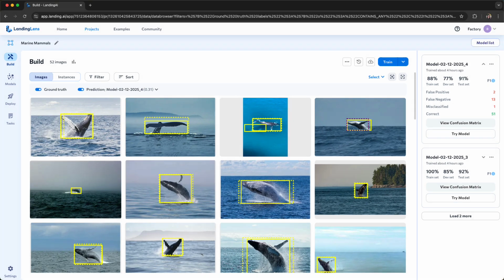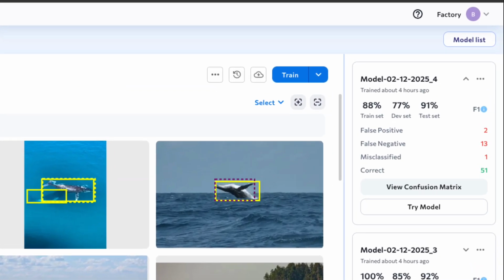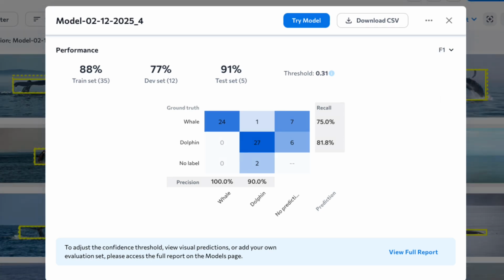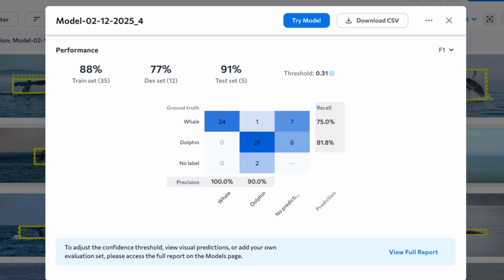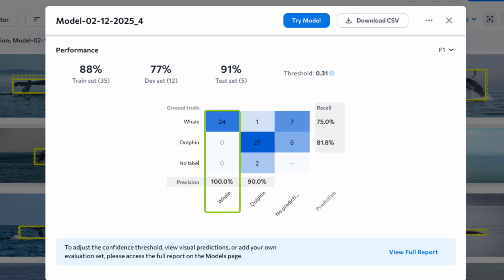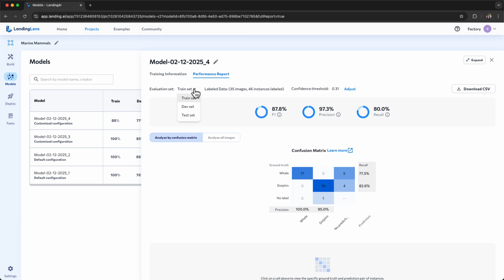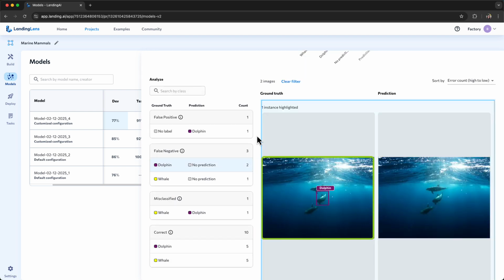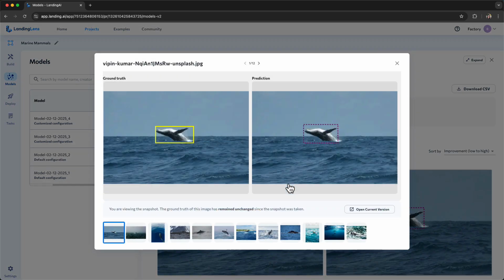Analyze Model Performance in LandingLens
LandingLens offers several tools to help you analyze and understand model performance, including: F1 scores, Precision scores, Recall scores, confusion matrices, and more. Plus, you can view this data at the model level, class level, and evaluation set level.

Use these tools and more to help you improve and iterate on computer vision models in LandingLens!